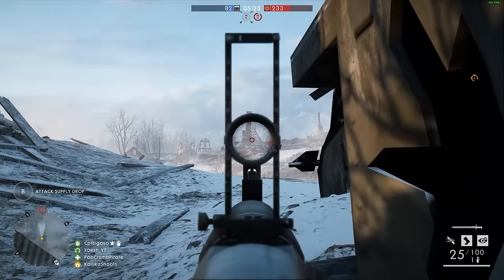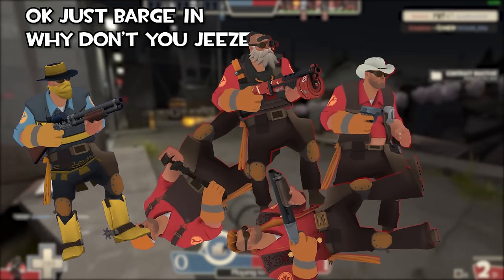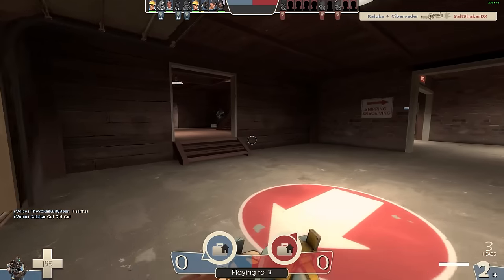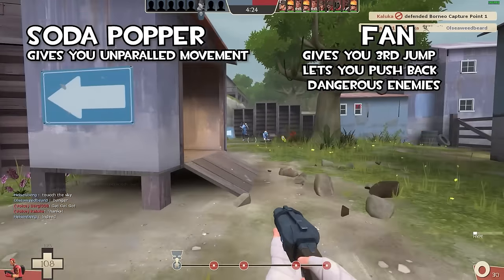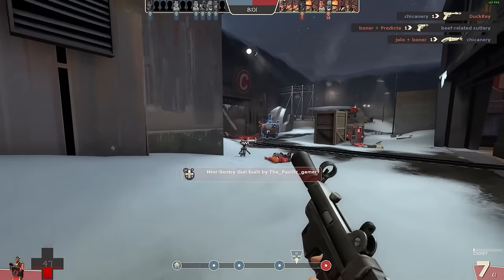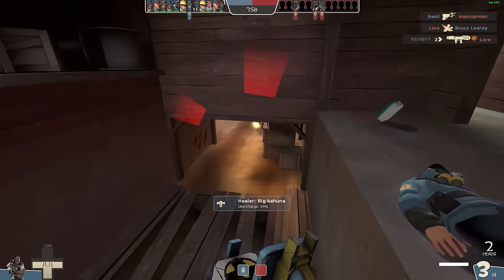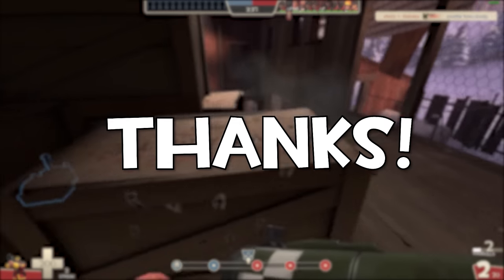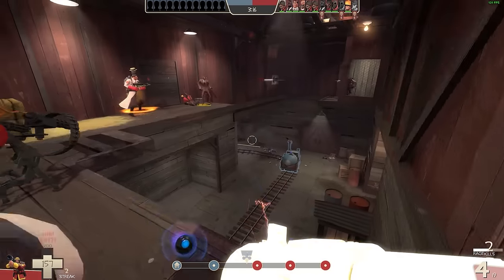[TF2] has Genius Weapon Design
Tf2 is a silly game. But, within it's ridiculousness are a series of interesting weapons that drastically change how people play the, often in very impactful and drastic ways. While not all of these weapons are good, many of them are quite nifty to discect - and that's exactly what we'll do here. Put on your mask and grab your scalpels because we're gonna take a look at TF2's large aresenal of optional weapons.